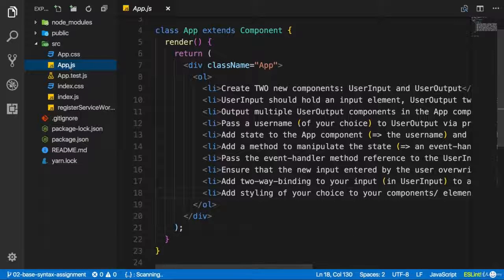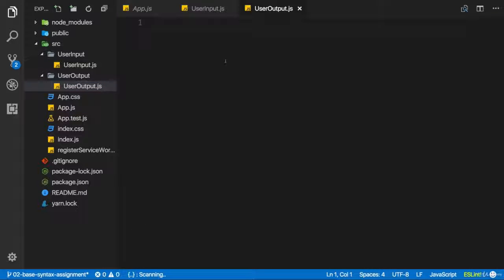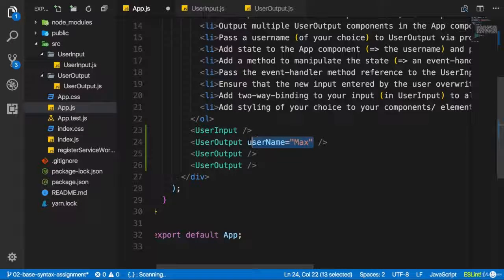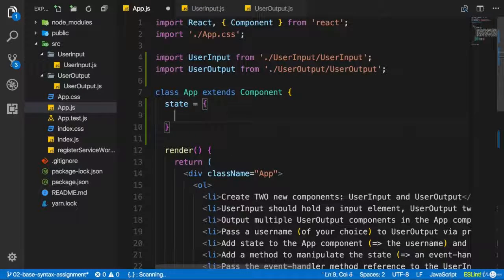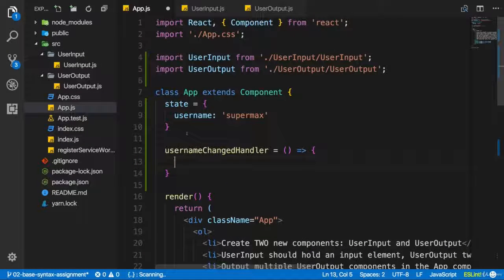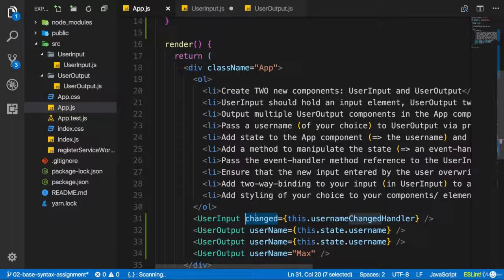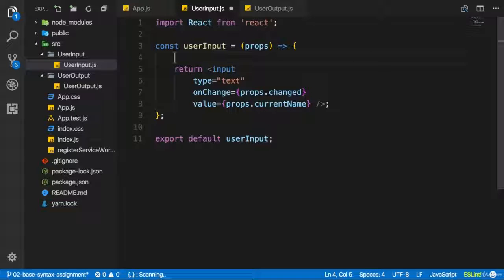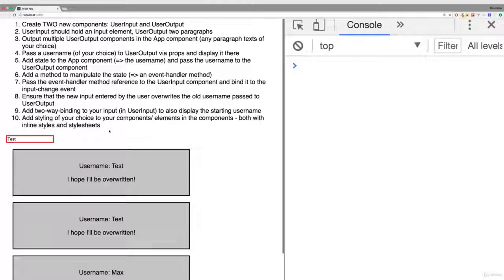27 OPTIONAL Assignment Solution